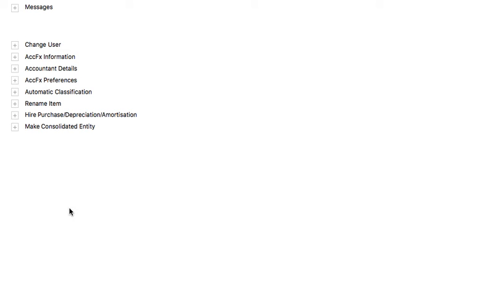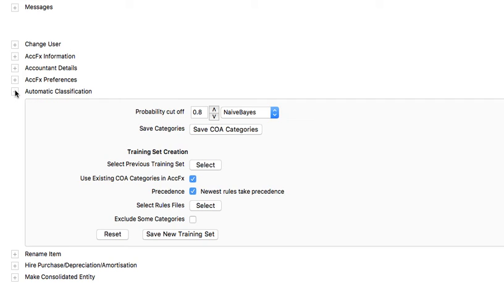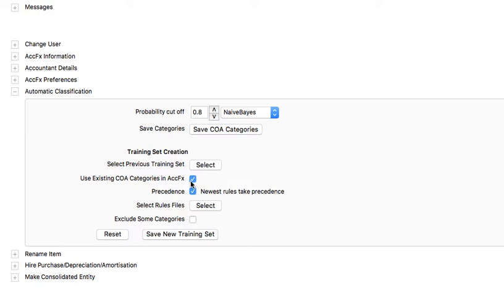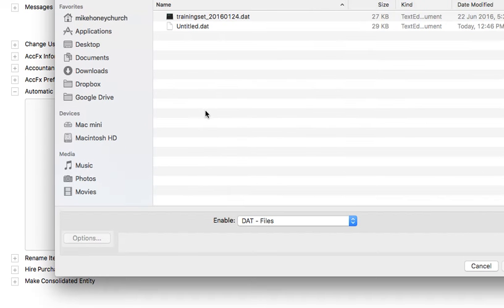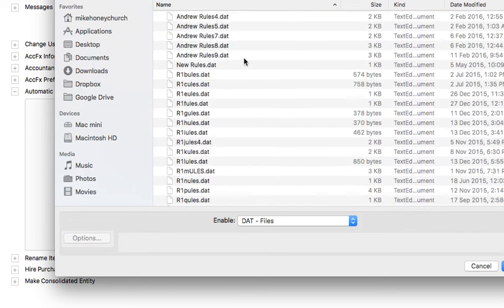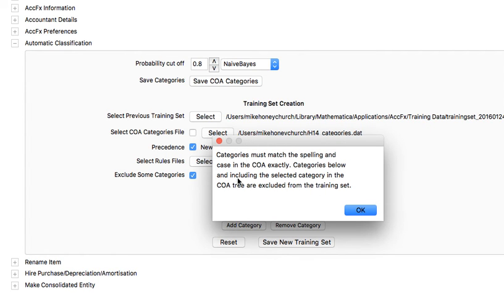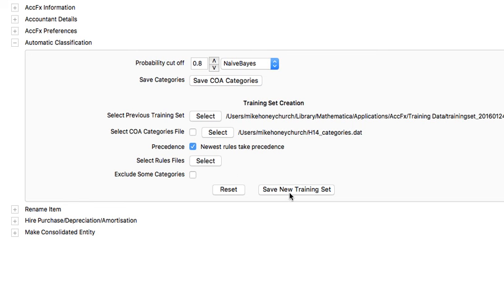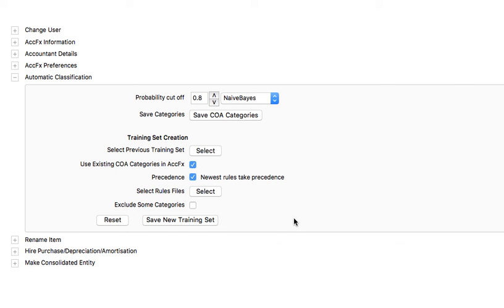Creating Training Sets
Video created: 18 October 2016